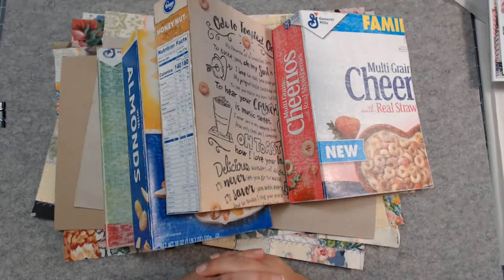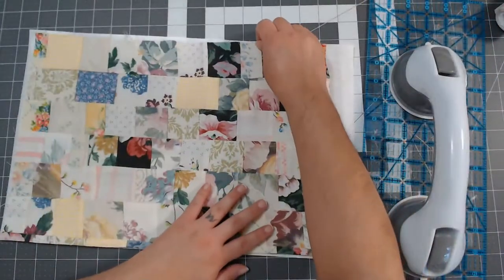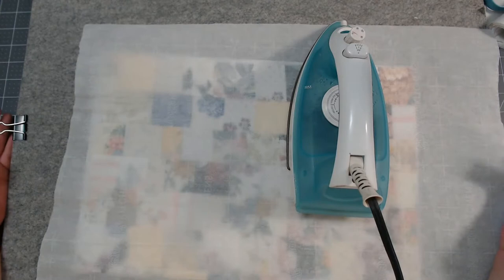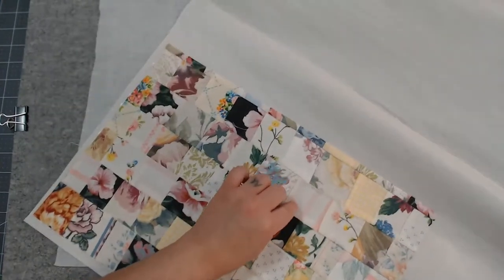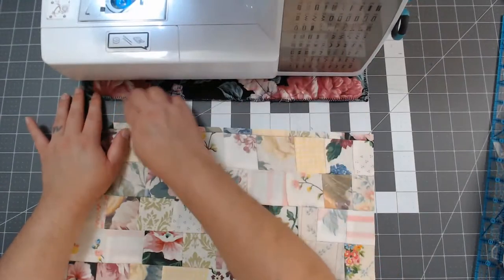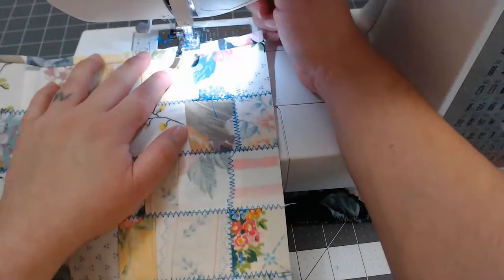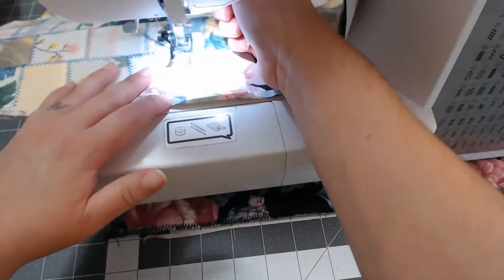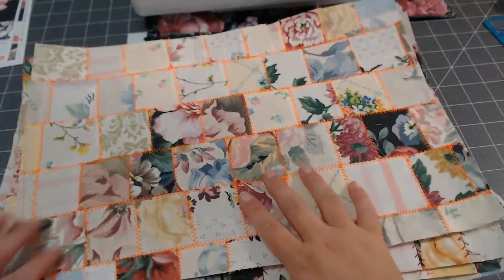Starting New Patchwork Junk Journals - Part 2 - Making the Fabric Covers